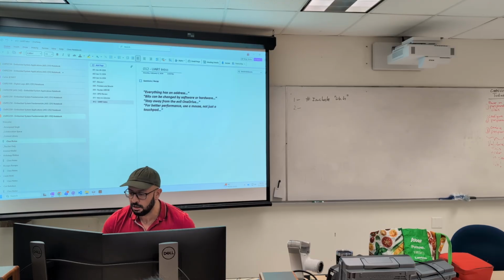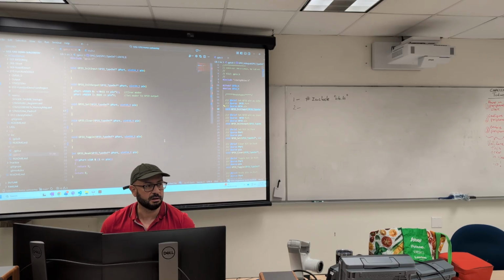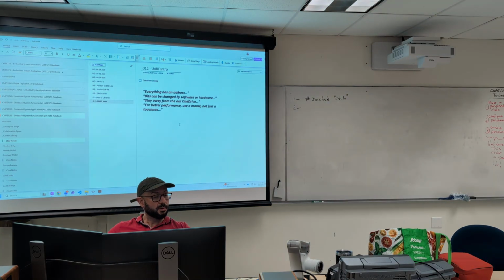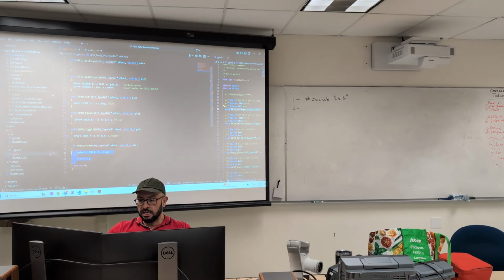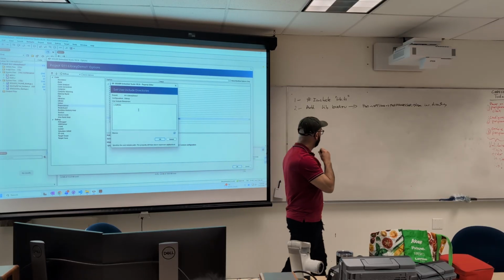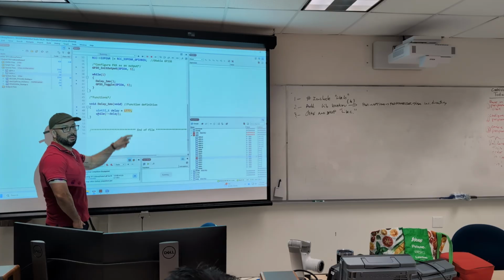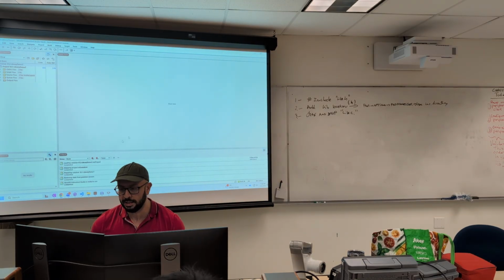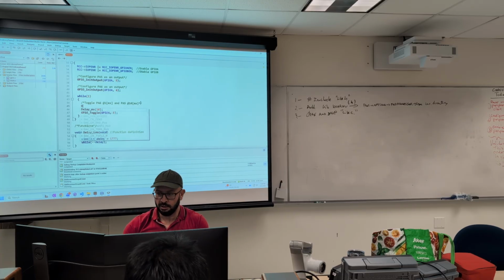Functions and Libraries in C - Feb 2